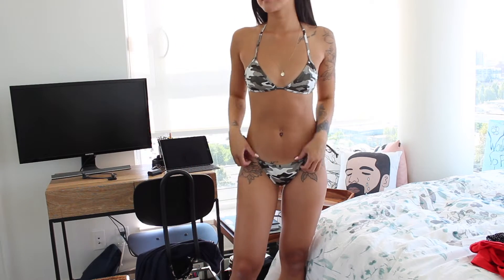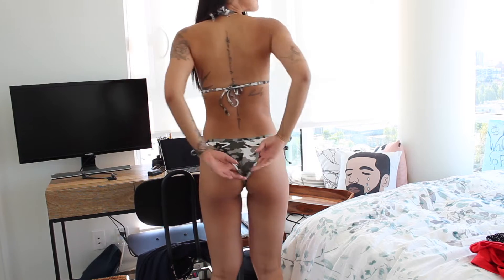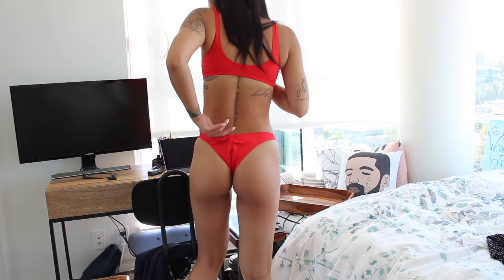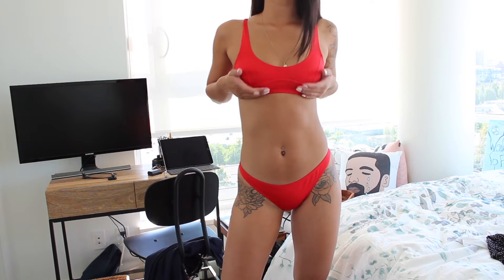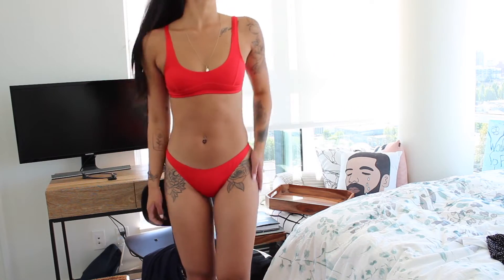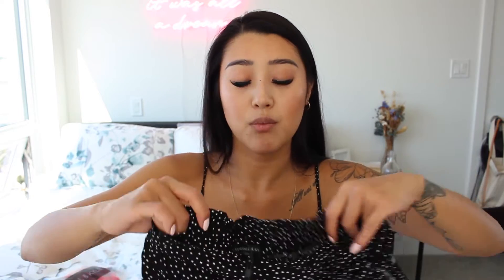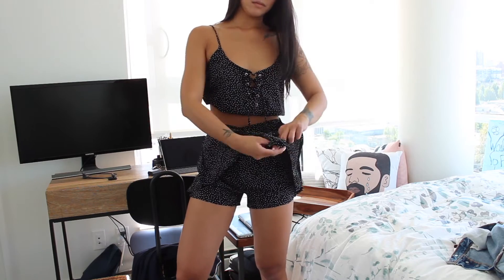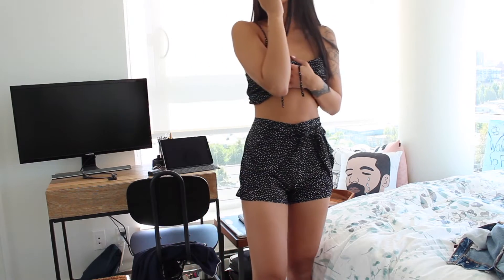Ardene x Kendall + Kylie Try-On Haul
✗ EQUIPMENT ✗
→ Beauty Videos : Canon Rebel T3i
→ Vlogs : Sony a6300
→ Editing software : Final Cut Pro X